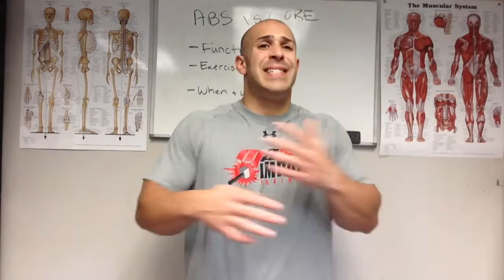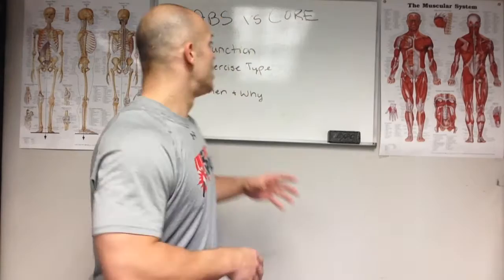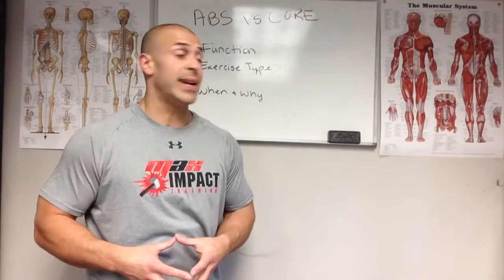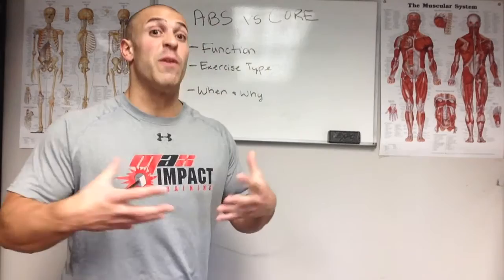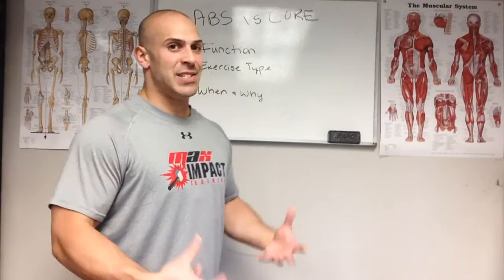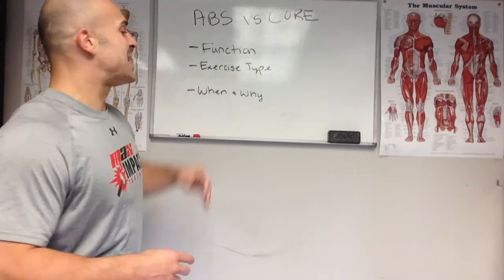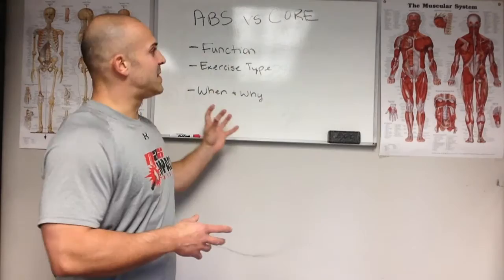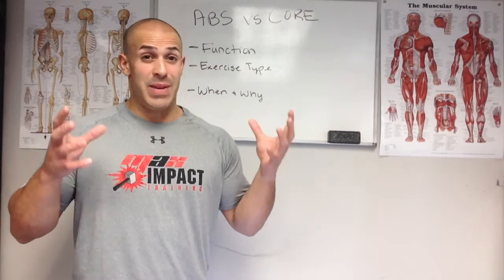ABS Vs Core! What The F#ck Is The Difference?? (Frank Daniels)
Six Pack Abs Video! What's The Difference Between Abs And Core: Download “7-Steps” To Shredded??

In this video I talk about the differences and similarities between core and ab training. And when to apply these things.

If you are a fitness athlete looking to get a ripped set of abs and a strong core this is a great video explaining what the hell the difference is between the two.

Frank Daniels
Fitness Trainer/Performance Coach